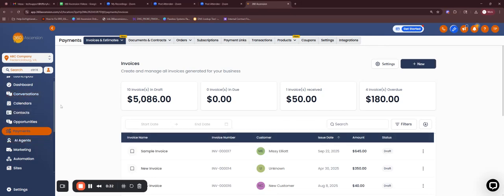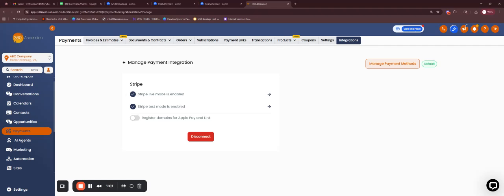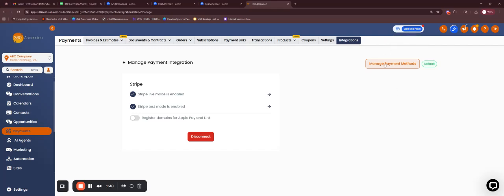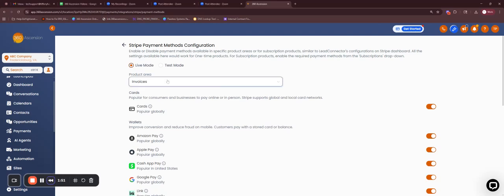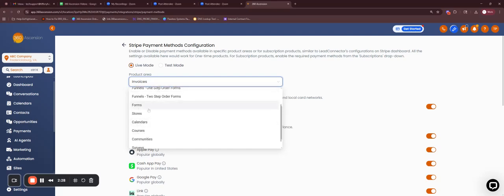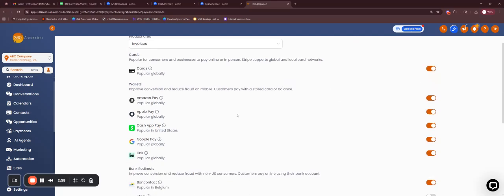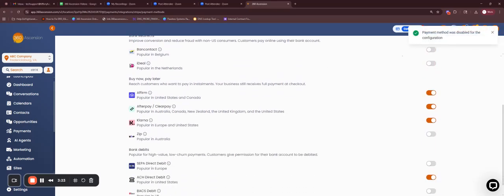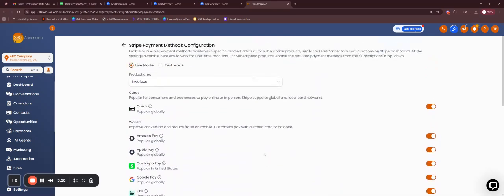How to Access and Customize Payment Methods for Stripe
360 Ascension is your all-in-one software solution designed to help entrepreneurs drive revenue and streamline business operations. 🚀

In this tutorial, we'll guide you through accessing and customizing payment methods for Stripe to help you make the most out of 360 Ascension and take your business to the next level.